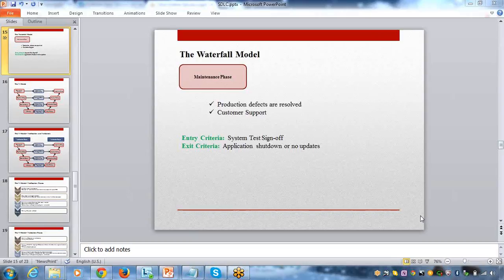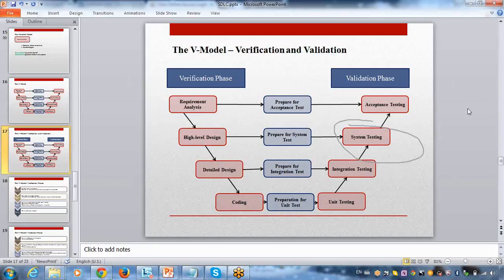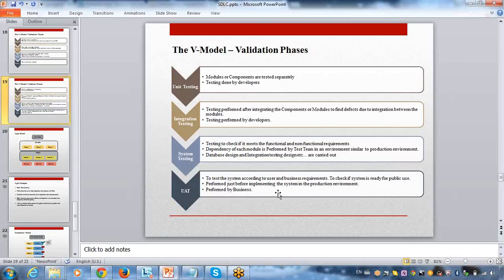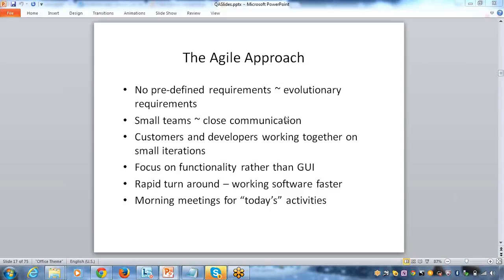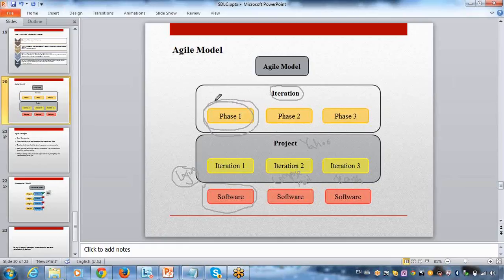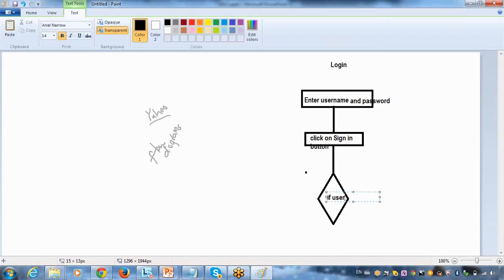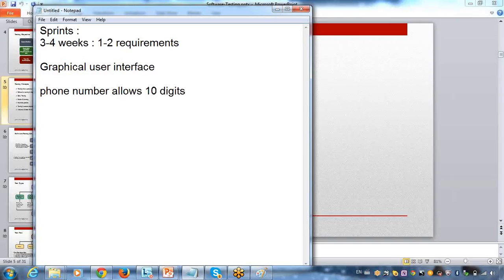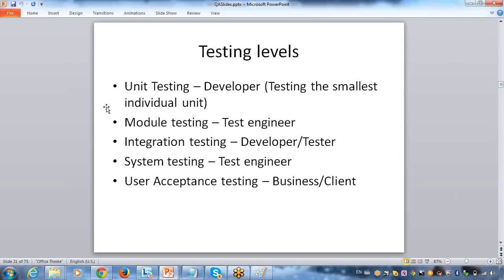Session 3 SDLC Models